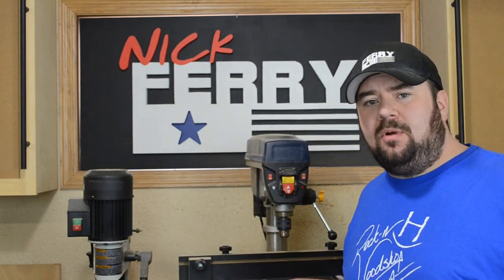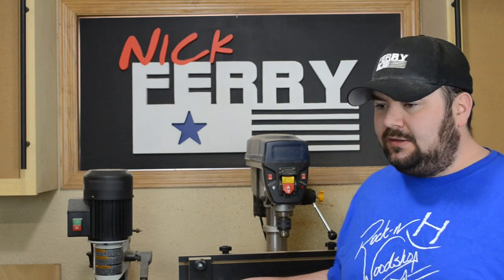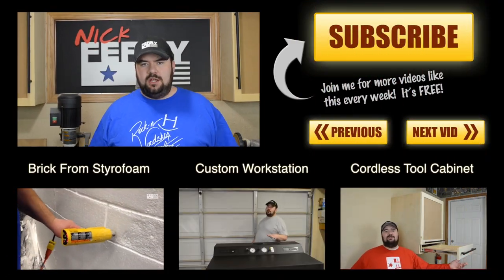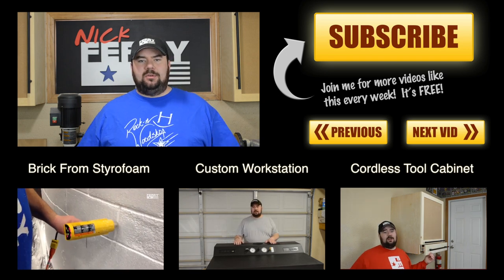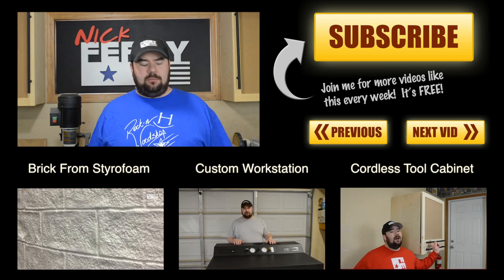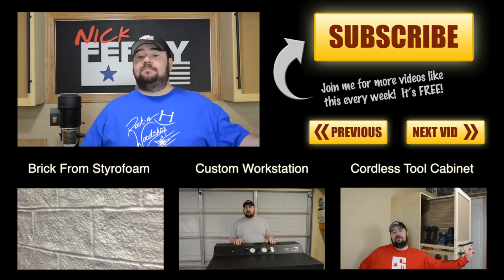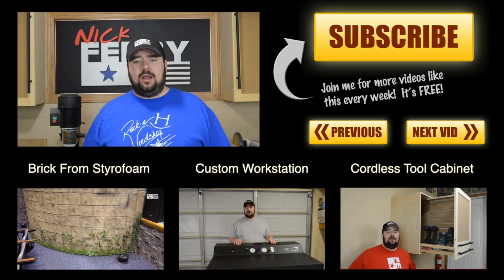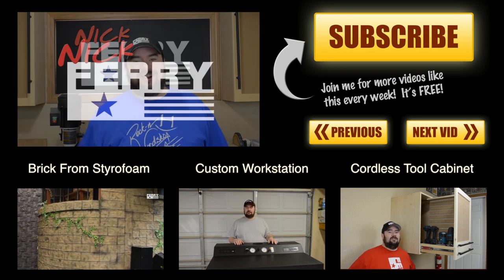Spooning Jig & A Sabre Saw (FT17)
Kitchen utensils, jig/sabre saw, family projects & more!